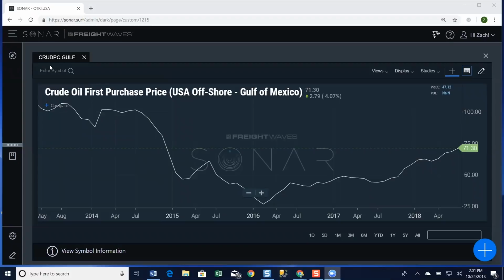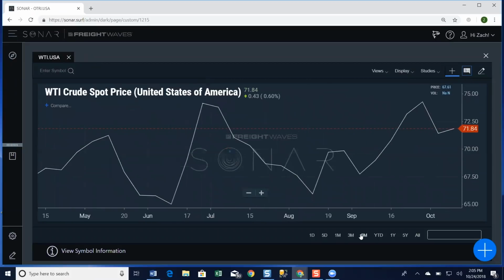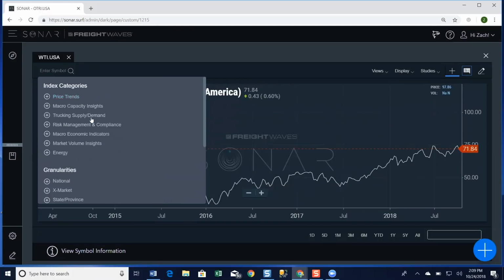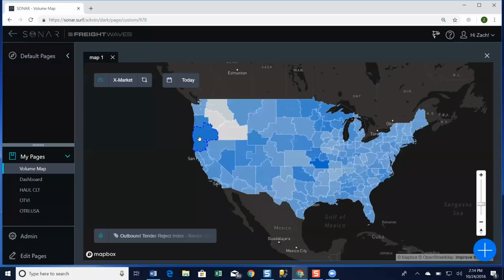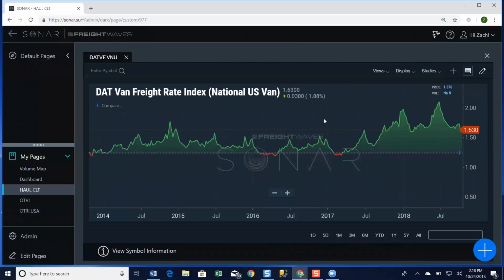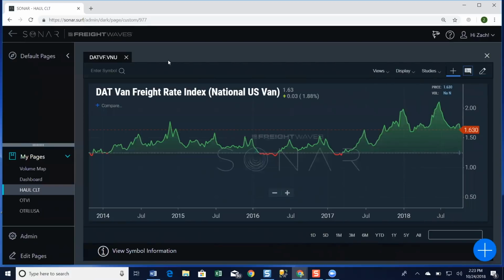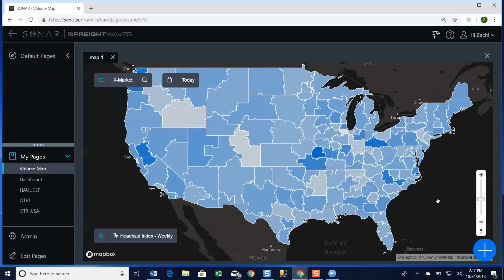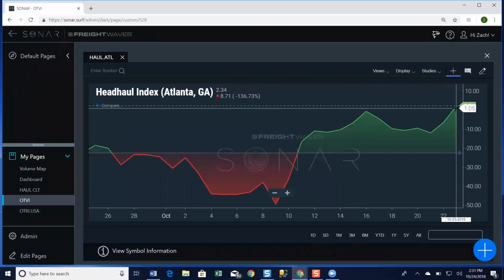Webinar: SONAR Market Insight - October 24, 2018